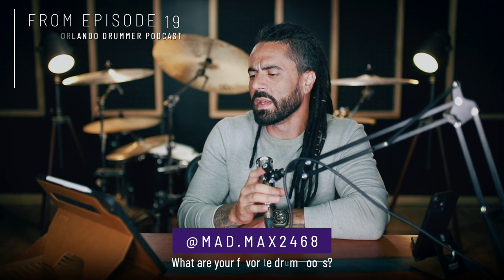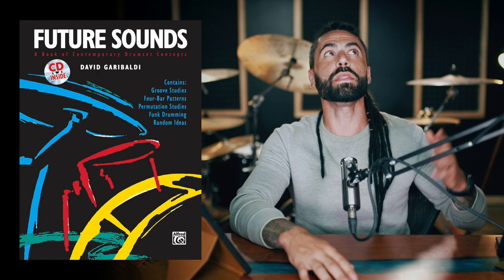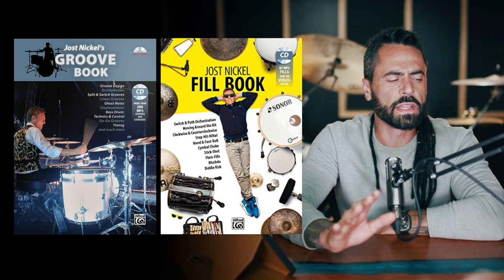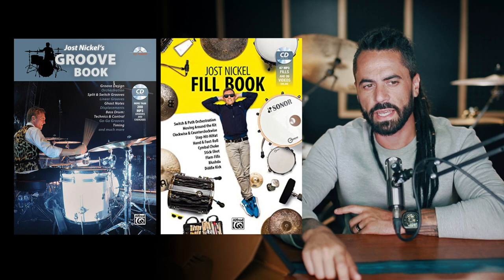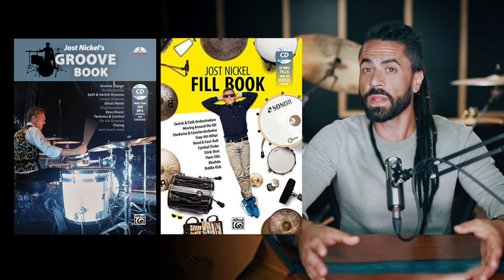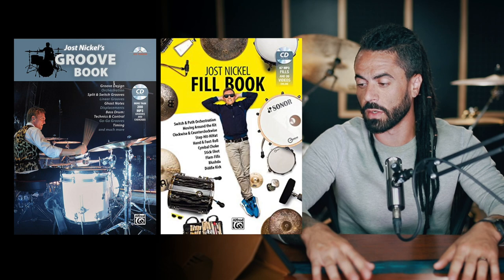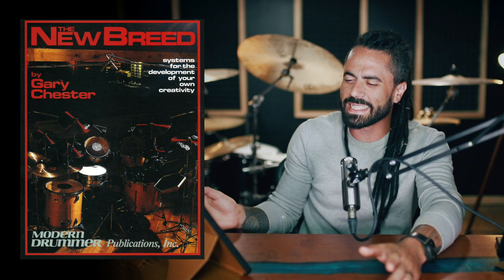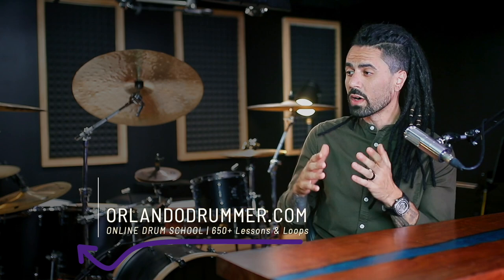My Favorite Drum Books | Orlando Drummer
Adam Proudly Endorses:
Meinl Cymbals
Meinl Stick & Brush
Evans Heads
Focusrite Interfaces
Earthworks Microphones
ClearTune Monitors